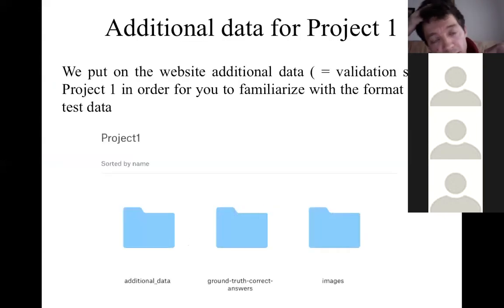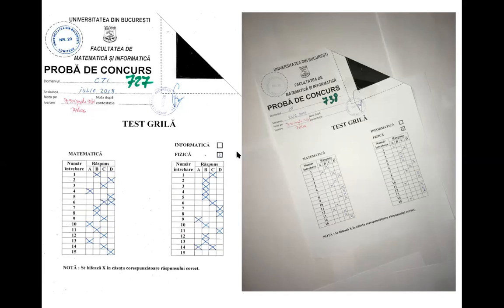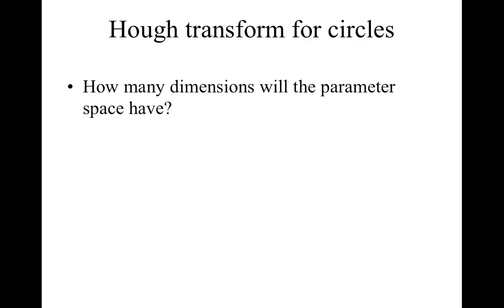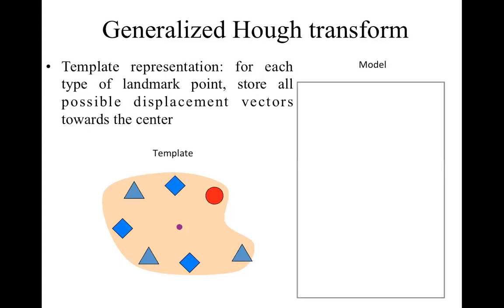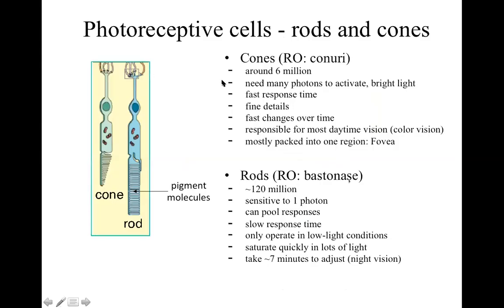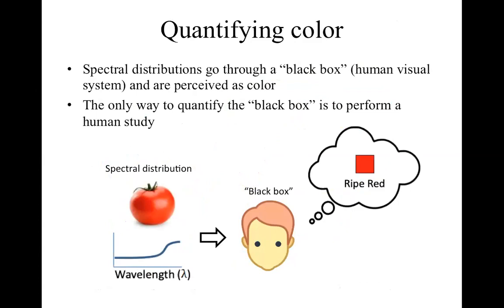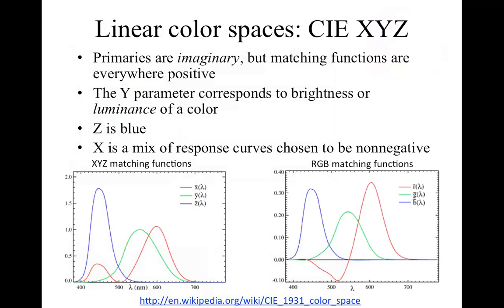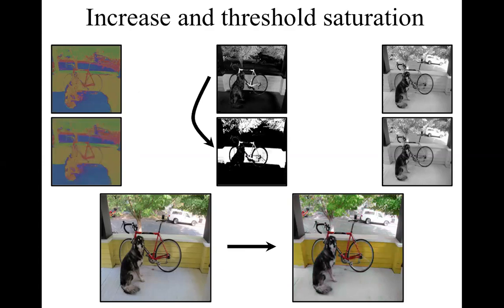Lecture 3 - UNIBUC - Computer Vision